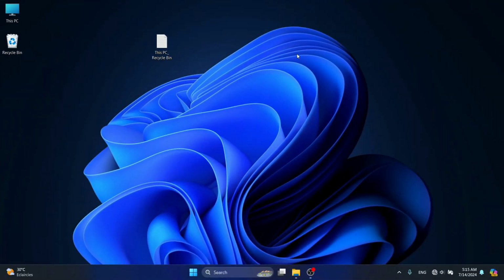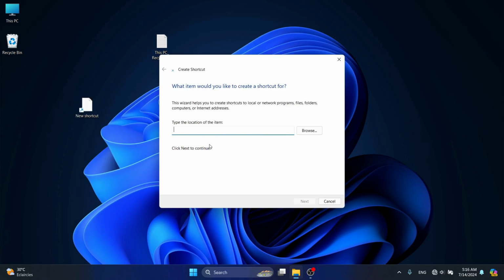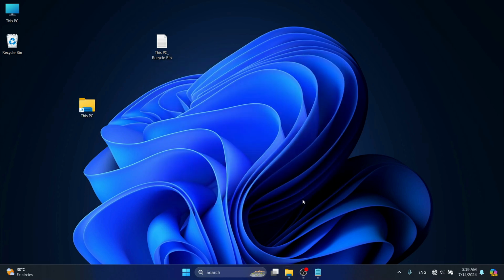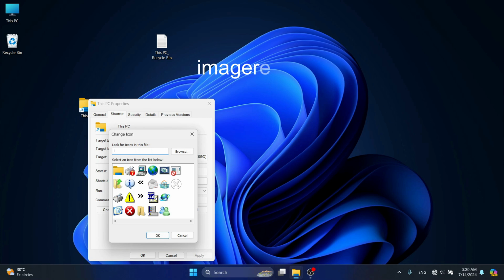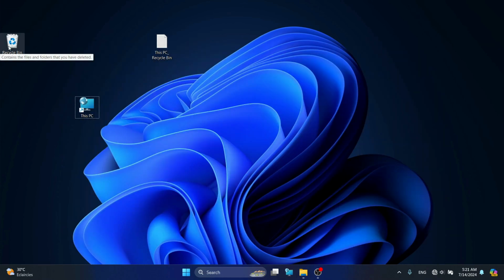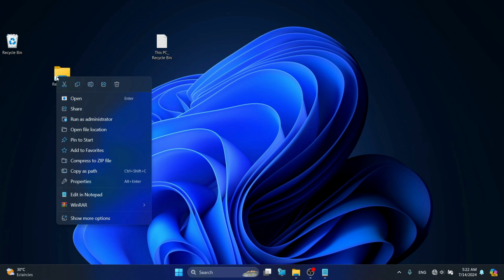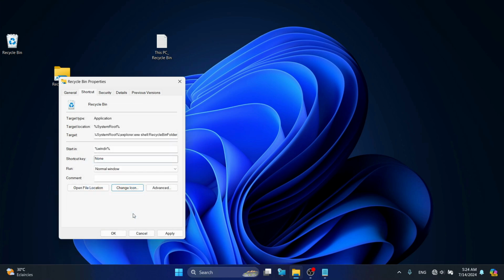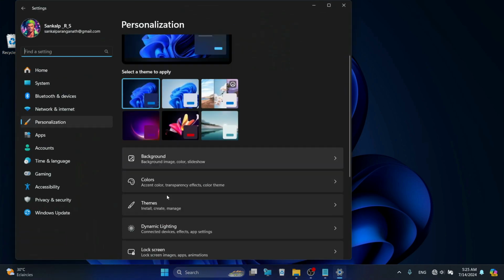How To Pin This PC and Recycle Bin to Taskbar Windows 11 | windows customization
This PC Address :- [ Explorer.exe shell:::{20D04FE0-3AEA-1069-A2D8-08002B30309D} ]

Windows icons:- [ imageres.dll ]

Recycle Bin Address :- [ %SystemRoot%\explorer.exe shell:RecycleBinFolder ]

Recycle Bin icons :- [ %SystemRoot%\System32\SHELL32.dll ]